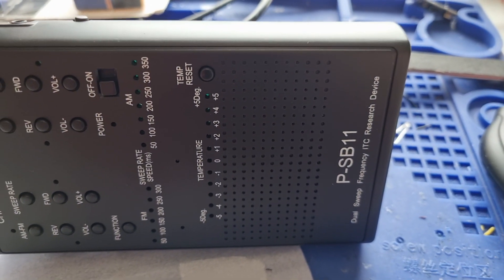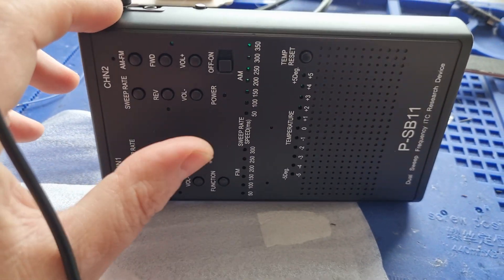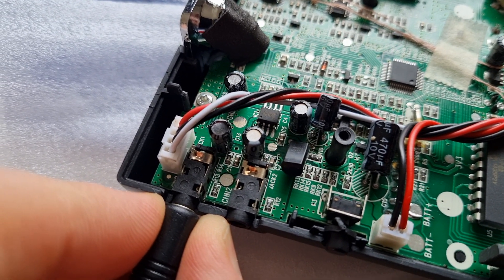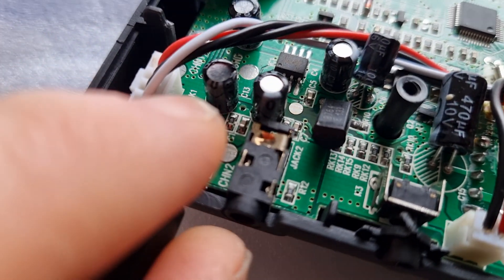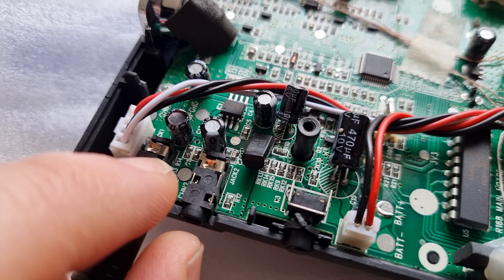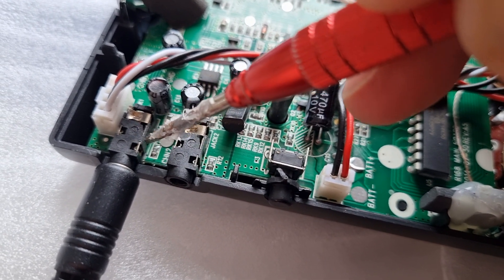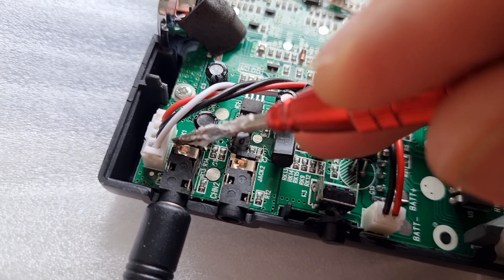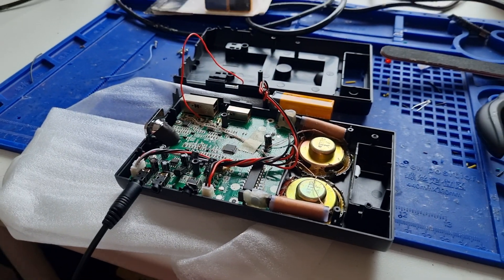PSB 11 In for repair No audio, Fixed.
This is a customers PSB11 in for repair displaying a No audio situation on channel 1, the video explains why this happens and how to cure the issue on Both PSB7 AND 11 Models.